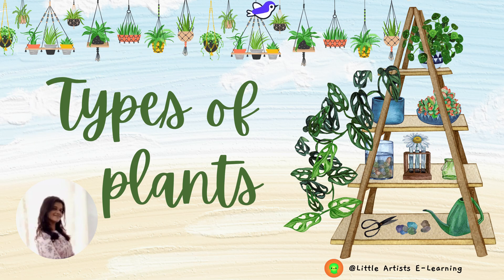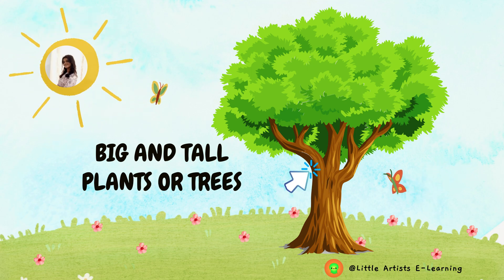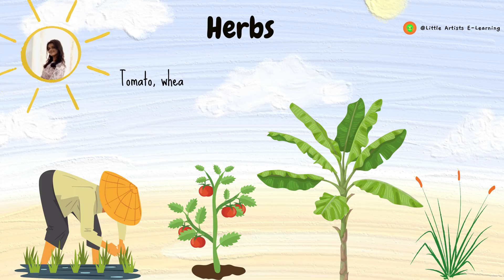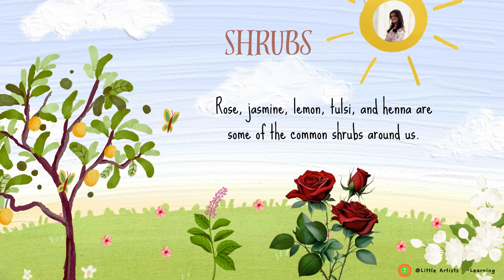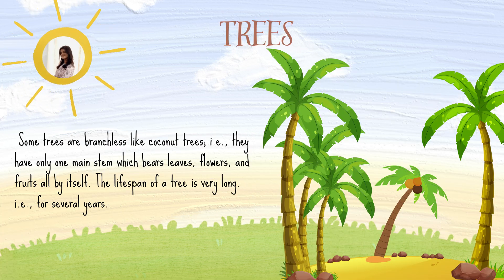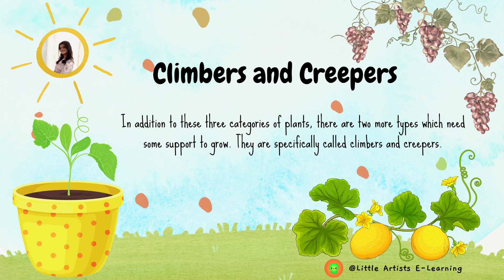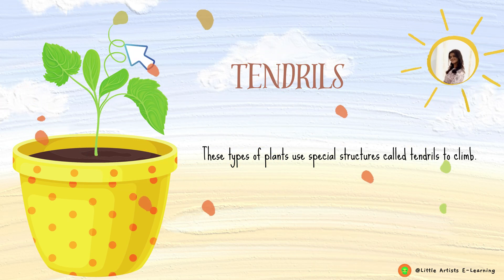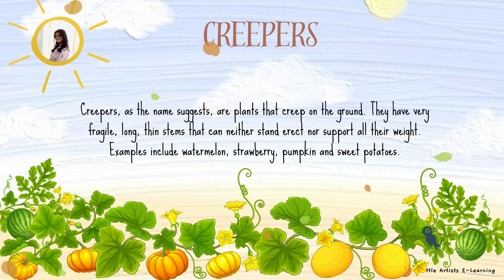Types of Plants |Types of Plants for Kids | Plants around us/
This video tells you about the different types of plants, namely Herbs, Shrubs, Climbers, Trees, and creepers.

We see a lot of plants around us.
They are of different types, shapes and kinds.
Some are tall and some are very short.

They grow everywhere.  Some grow on land, some plants grow in water, some in hilly areas and some in deserts areas as well.

Herbs:  They are very small plants. Their stem is very soft and green. They can stand erect.

Shrubs:  They are taller than the HERBS. They are bushy plants. They have hard and woody stems. They have thin branches.

Trees:  They are big plants. They are very strong.  They live for many years.  They have many branches.  They have hard and woody stem called TRUNK.

Climbers:  They have weak stem.  They cannot stand straight.  They need support to grow straight.

Creepers:  They grow along the ground. They have weak stems.  They crawl and creep as they have big and heavy fruits.

Water Plants or in the other words you can say Aquatic Plants . These plants grow in water.

We can identify different plants by their flowers, leaves, fruits and trunk as every plant has different leaves, flowers, fruits and trunk.

Roots always grow underground soil.

We obtain most of our foods from plants.

Plants need water, air, sunlight, and soil to grow.